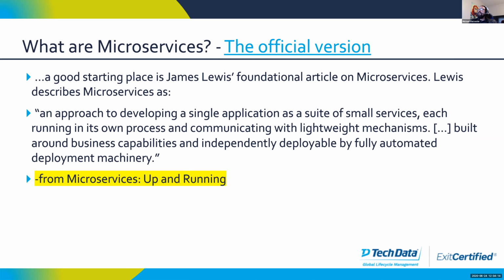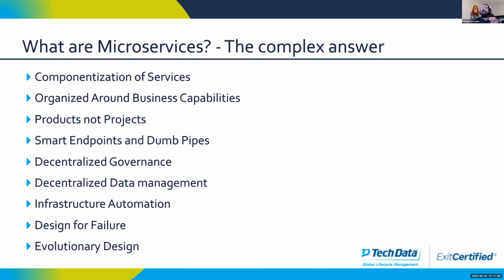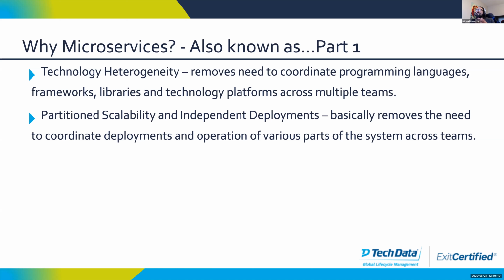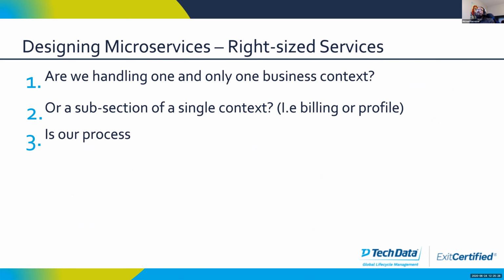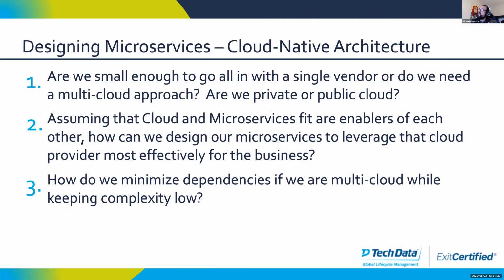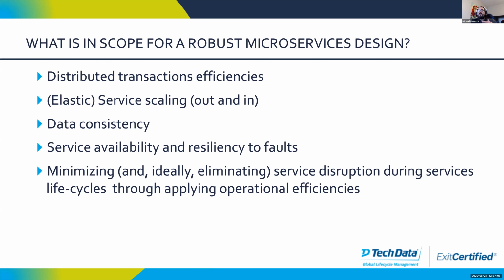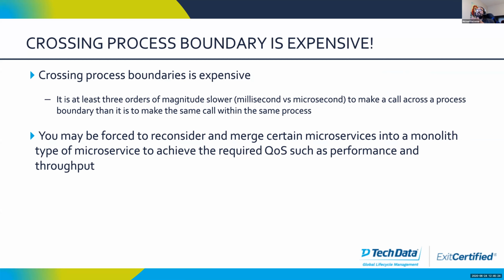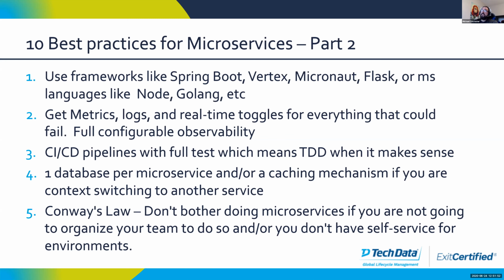Designing and Implementing Microservices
In this webinar you will learn about the common design patterns used in Microservices Architecture as well as the pros and cons of using microservices instead of monolithic applications.

More specifically, we will discuss these points:

• What is In Scope for a Robust Microservices Design?
• Scoping Your Microservice via the Bounded Context
• Scoping Your Solution’s Microservices Architecture
• Cross Cutting Concerns
• The Facade Pattern
• Naked Objects Pattern
• Dealing with the State
• How Can I Maintain State?
• Micro Front-ends (a.k.a. MicroUI)
• Design for Failure
• Embedding Databases

Speaker: Michael Forrester

Speaker Bio: Michael Forrester is a 20-year IT Industry veteran and an Amazon Authorized Instructor whose passion is to train, lead and create technology expertise so that technology teams can deliver software better, faster, smarter, and with visibility and transparency back to the business. Whether it is rolling out a whole new technology team for delivery, training the ubernerds on cloud, containers, or microservices or coaching others on how to effectively inspire the technical team and engineers in your organization, Michael’s focus is to elevate and inform one person at a time.

Get a $100 Amazon gift card when you refer a friend